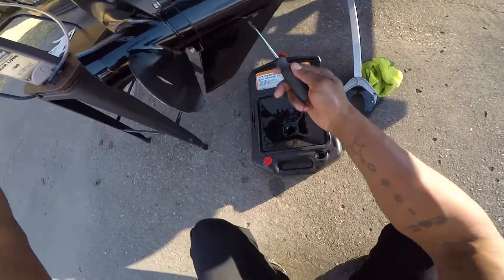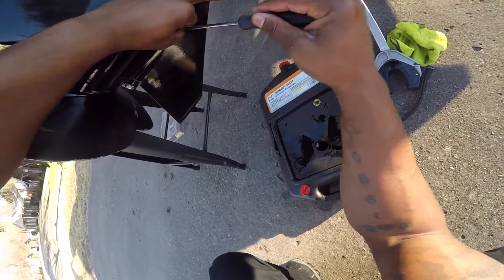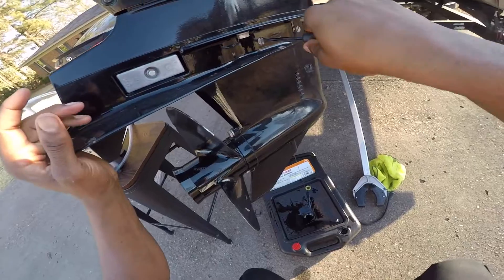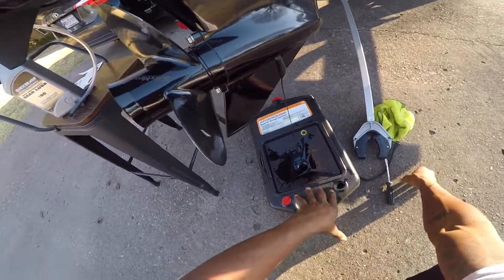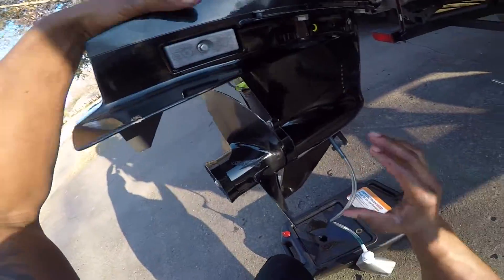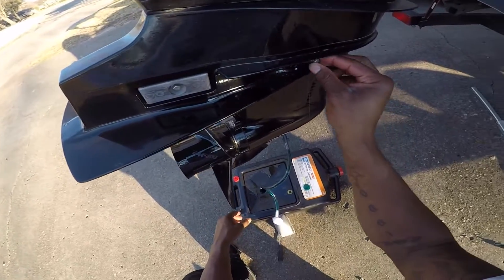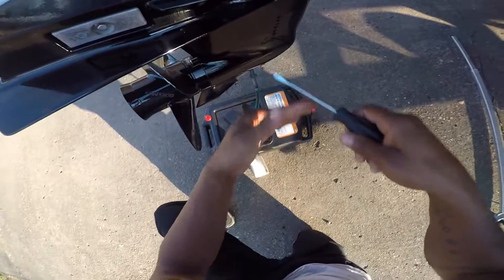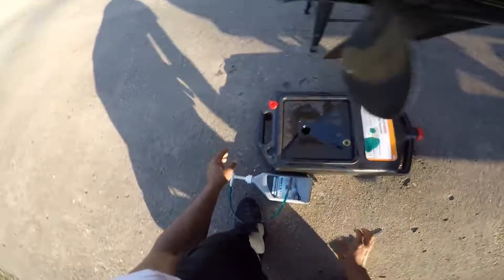2021+ BASS BUGGY 40-60HP LOWER UNIT OIL CHANGE MADE EASY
What's going on family in this video I show how easy it is to change your lower unit on a Mercury 50hp with ease.  Save that money and gain a little knowledge.  Have a blessed one!